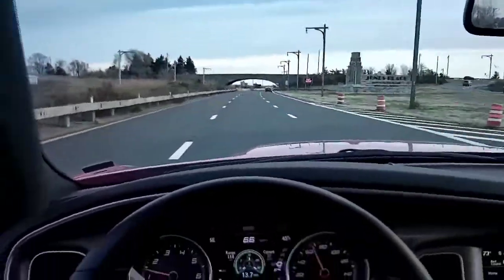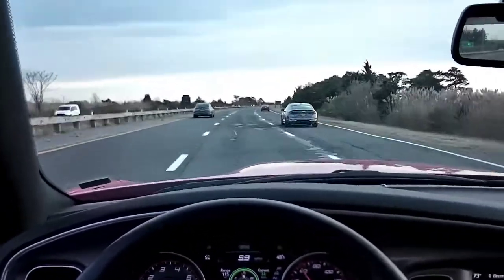2021 DODGE CHARGER R/T POV REVEIW HEMI EDITION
Help support the MrSettin007 Channel
🔧 Dodge Charger R/T 2021.
Comment and SUB!